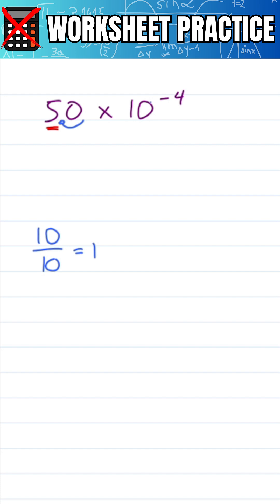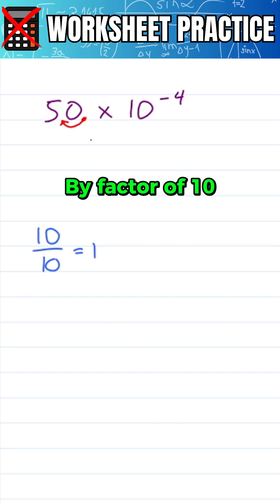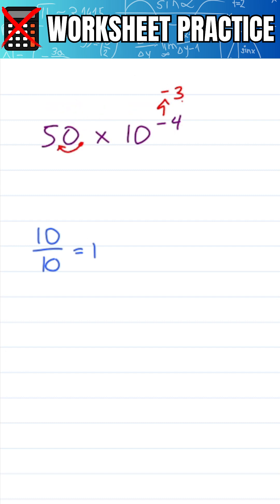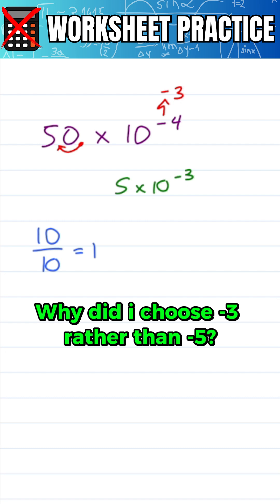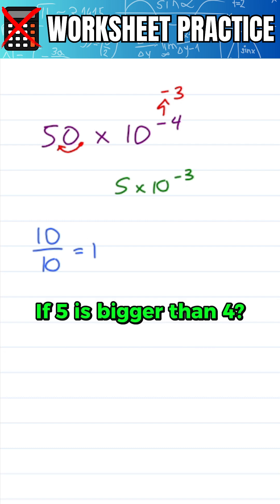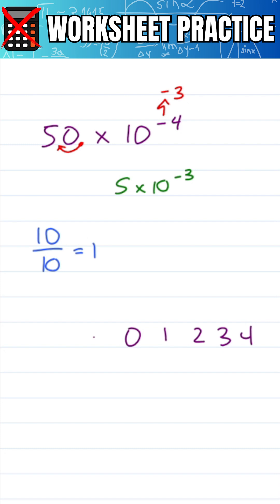Rewrite Negative Powers in Scientific Notation — Fast Decimal Trick 🔢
Already in scientific notation — but it doesn’t look right?
This quick trick shows you how to rewrite numbers with negative powers of ten into proper scientific notation — fast.

Forget writing out all the powers, 10s, and extra steps.
This method simplifies the process — no calculator needed.

Especially on exams like the MCAT, when you’re under pressure and low on time,
this mental math shortcut helps you stay sharp and avoid careless mistakes.

👇 Comment 'worksheet' for more no-calculator math tips and tricks